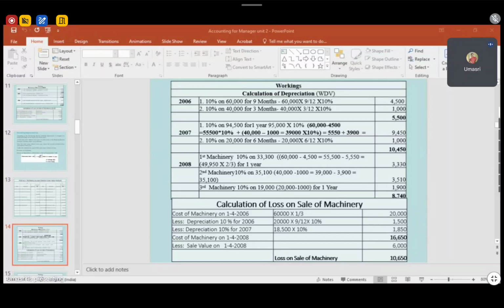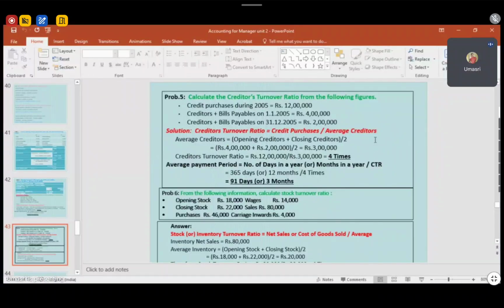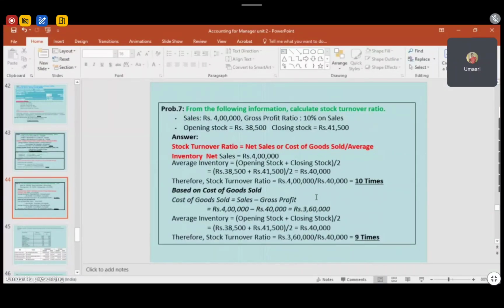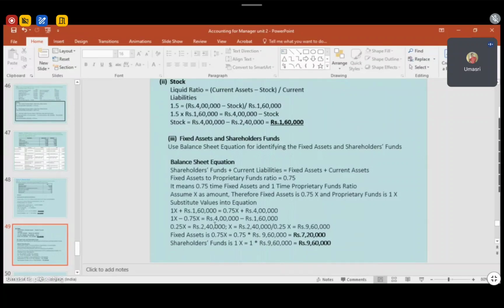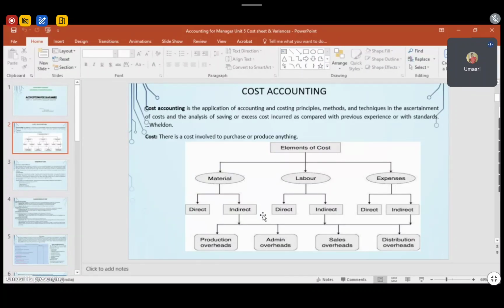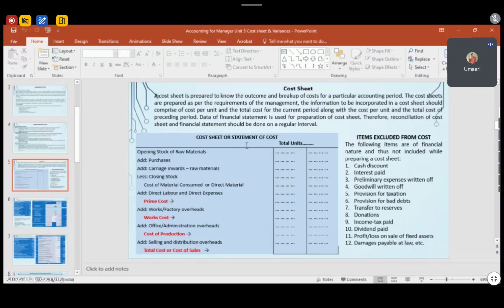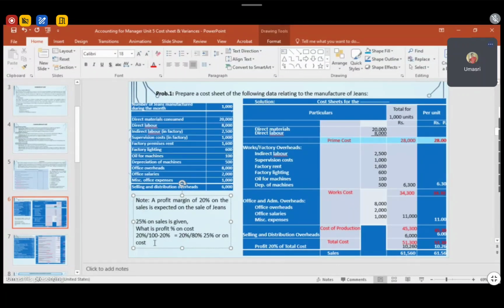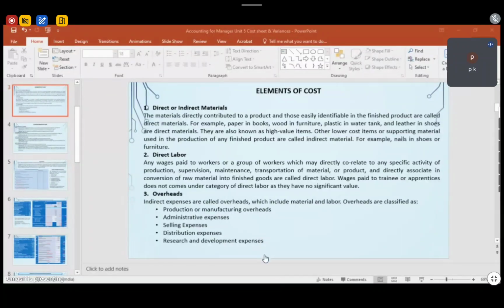Accounting for Managers | 14-12-2024